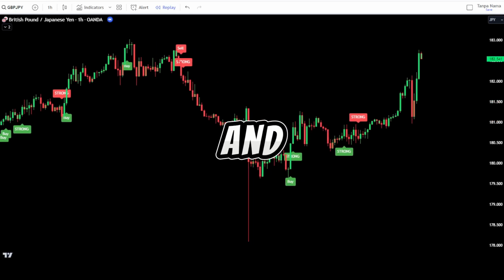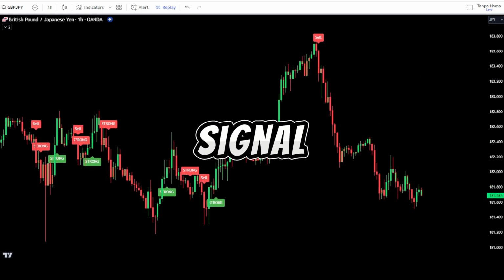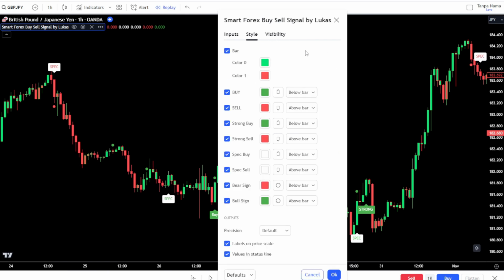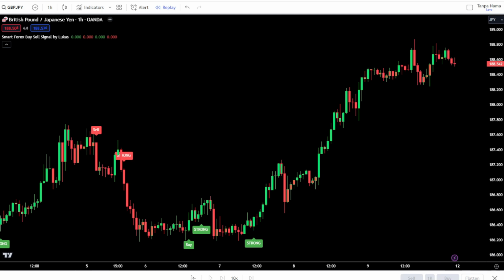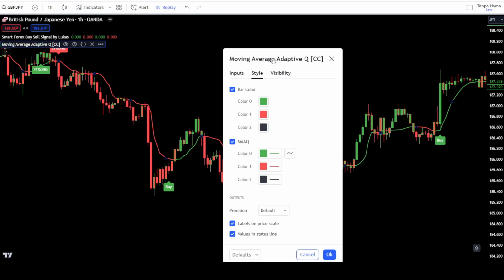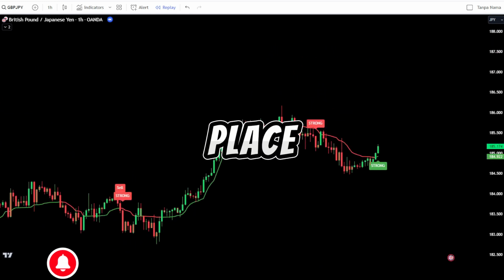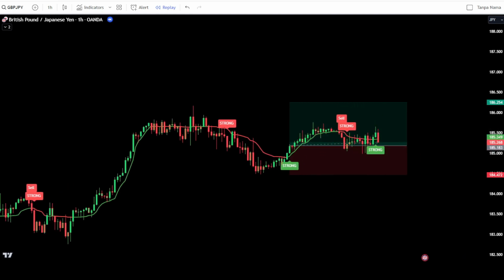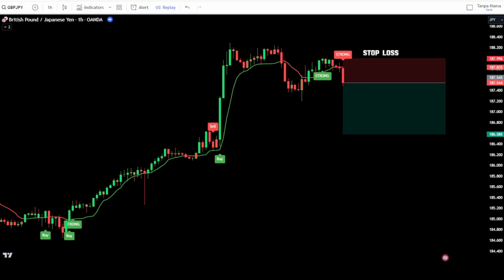Simple Buy And Sell In Forex Market | Smart Forex Buy Sell Signal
In this video, I will discuss a simple buy and sell strategy in the forex market using the Smart Forex Buy Sell Signal.
This day forex trading strategy will involve two indicators: the Smart Forex Buy Sell Signal by Lukas and the Moving Average Adaptive Q by Cheatcountry.
This strategy is highly suitable for both day trading and swing trading.
The combination of the Smart Forex Buy Sell Signal and Moving Average Adaptive Q provides a comprehensive approach to identifying potential buy and sell opportunities in the forex market. Whether you are looking for short-term gains through day trading or more extended holding periods with swing trading, this strategy can be adapted to your preferred trading style.